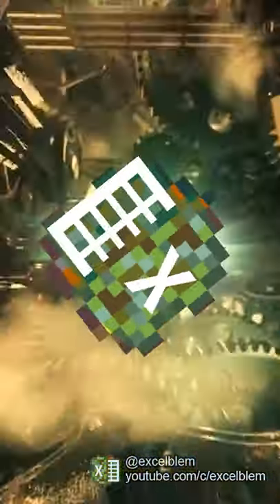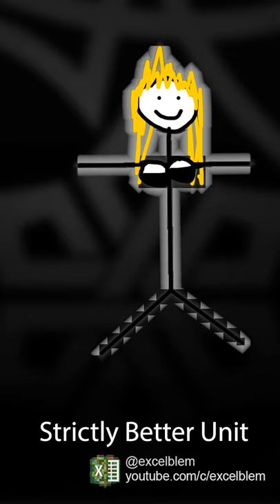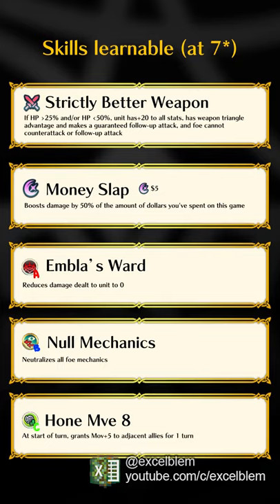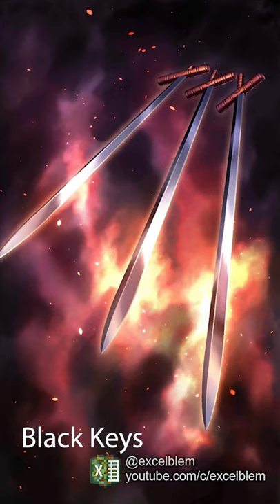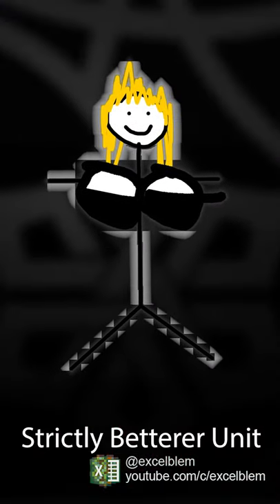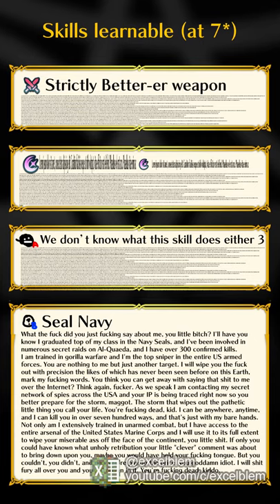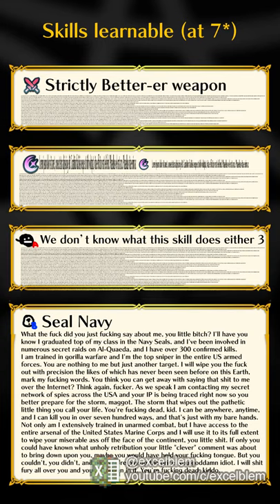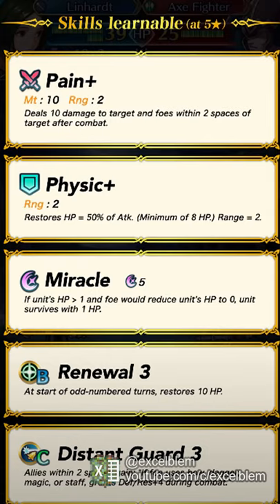Every Fire Emblem Heroes Banner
you really need at least three layers of invincibility to be useful in aether raids these days